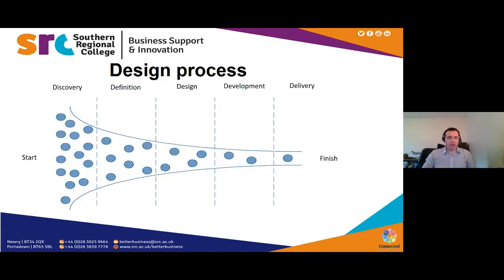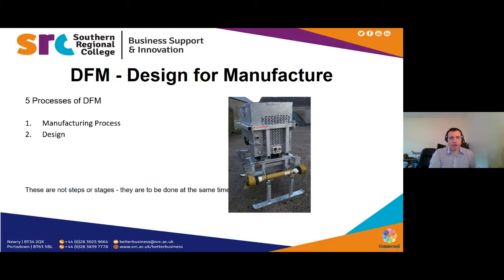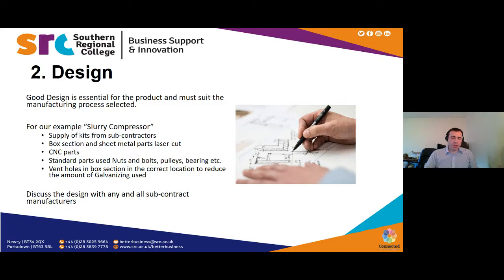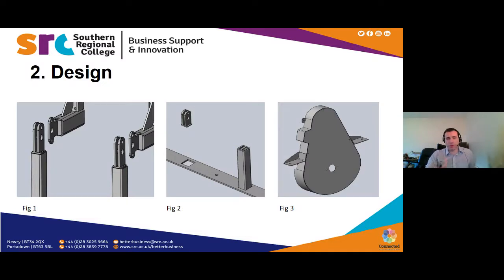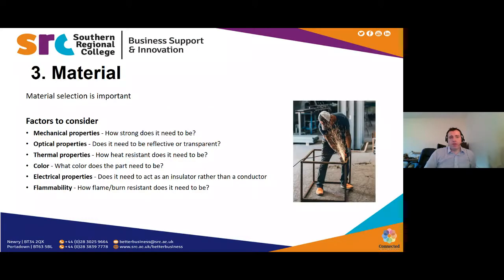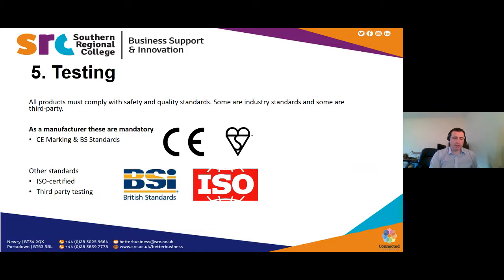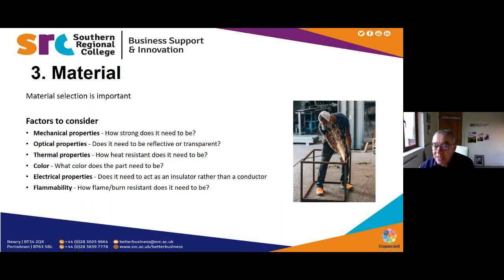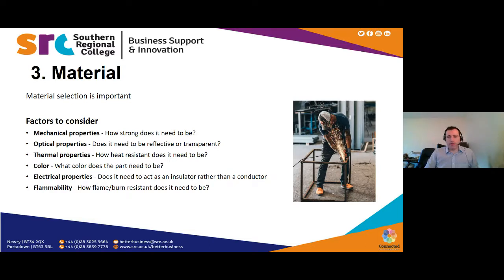Design for Manufacturing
At this Webinar James discussed the concept of DFM - Design for Manufacture and 5 factors that affect manufacturability:

Manufacturing
Design
Material
Environment
Testing